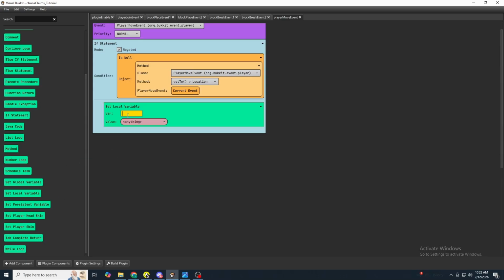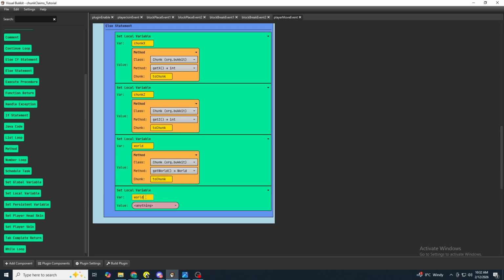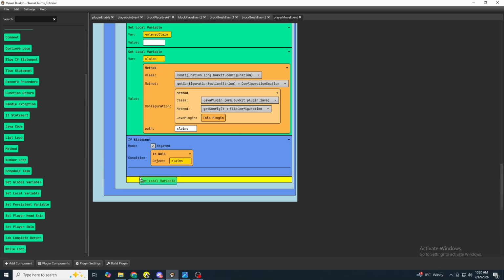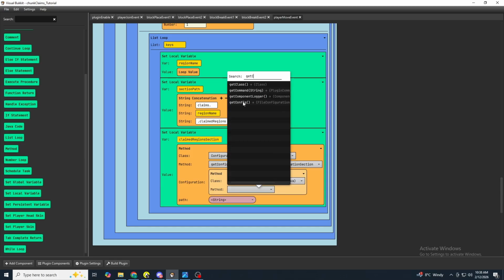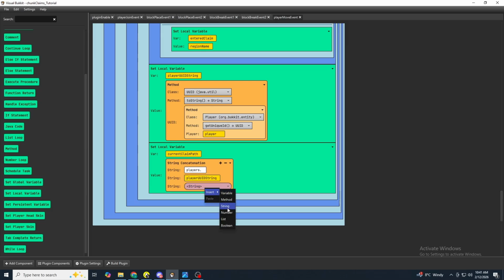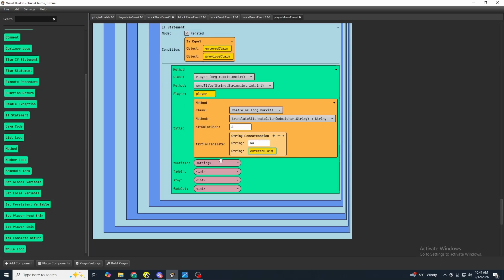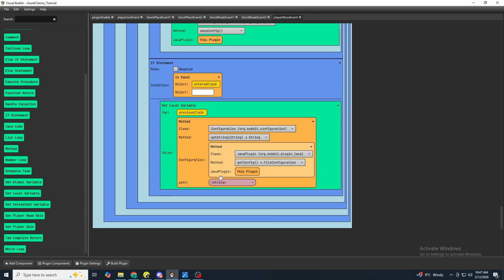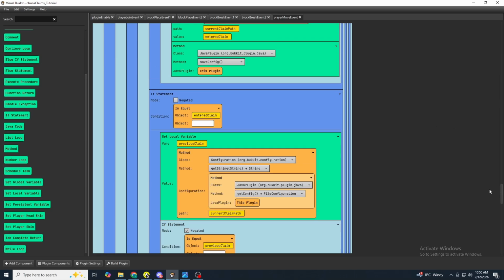Create a Chunk Claiming Plugin in Minecraft (Visual Bukkit Tutorial) | Ep. 6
Welcome to Episode 6 of the Visual Bukkit Chunk Claiming Plugin series!

In this episode, we implement region entry and exit detection using the PlayerMoveEvent.

Now our plugin can detect when a player:

• Enters a claimed region
• Moves between two different claimed regions
• Leaves a claimed region
• Enters unclaimed land

We compare the player’s previous chunk to their current chunk and determine whether they crossed into a new region. If they did, we send a title message to their screen showing whether they entered claimed land or unclaimed territory.

In this video, you’ll learn how to:

• Use the PlayerMoveEvent in Visual Bukkit
• Detect chunk changes efficiently
• Compare previous and current regions
• Send titles to players
• Improve plugin polish with region notifications

By the end of this episode, your chunk claiming plugin will feel like a professional SMP land protection system.

If you're enjoying the series, like the video and comment what feature we should add next — trust system, claim limits, region members, or visual chunk borders?